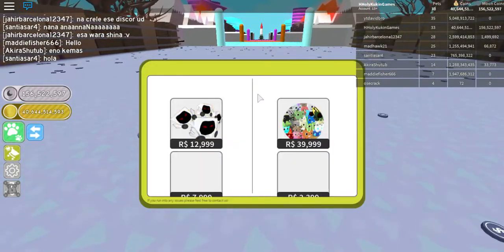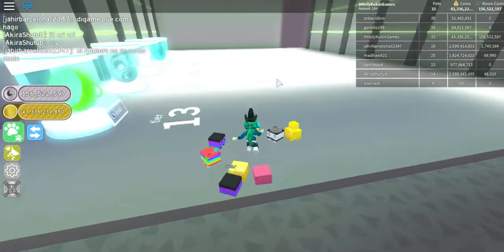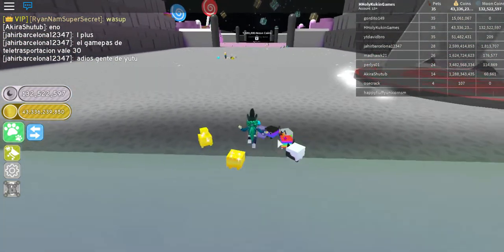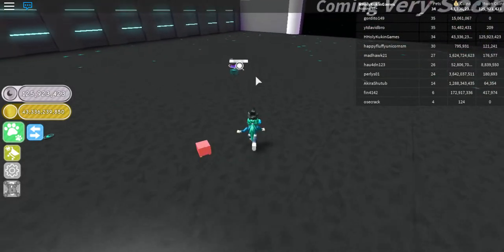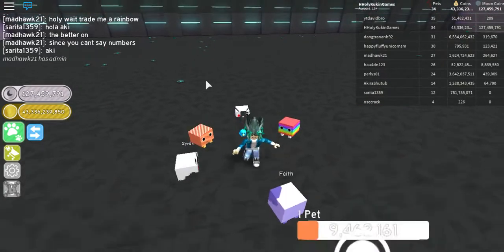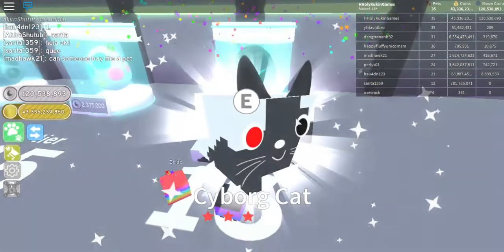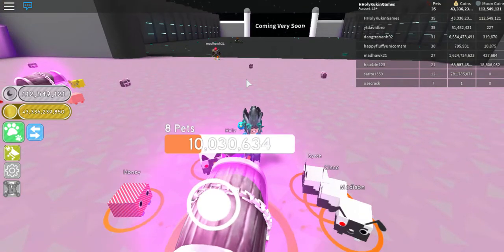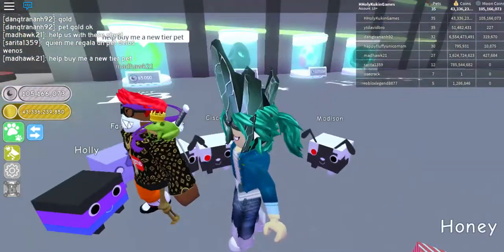Roblox Cyborgs! 🐾 Pet Simulator! Update 6 Hholykukingames Playing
If you would like to see the house that I am talking about. Here is the link to the house that needs tons of work If you are interested in helping me fix this house.

Also Check out some other Products @

Videos Made With:
Lenovo Ideapad AMD A6 @
Laptop Cooling Pad @
Computer Mouse @